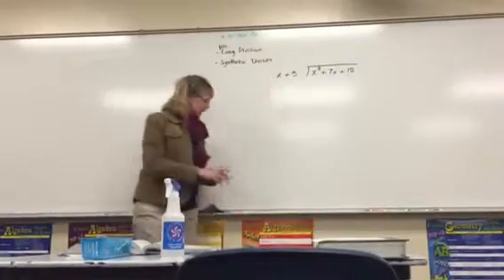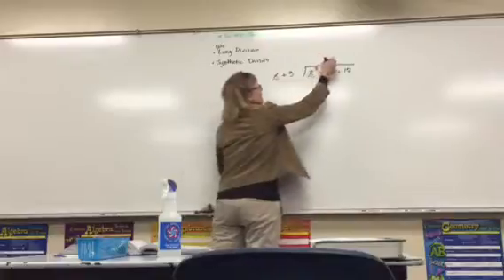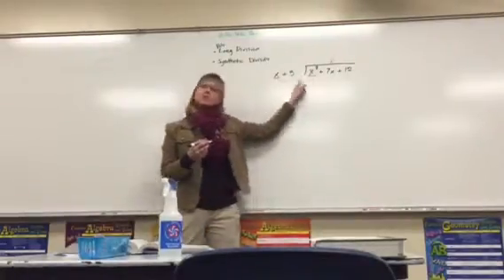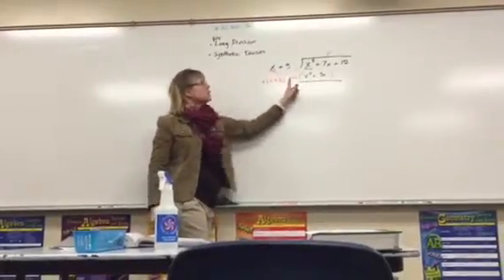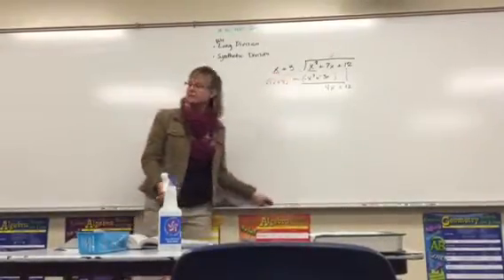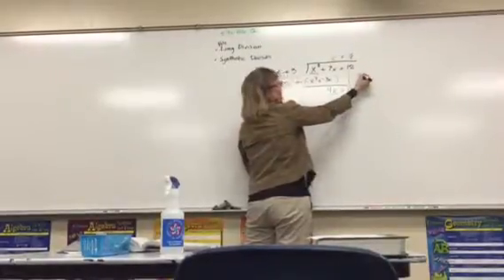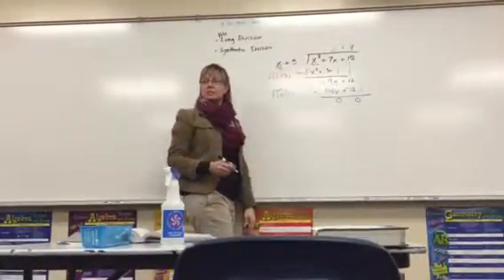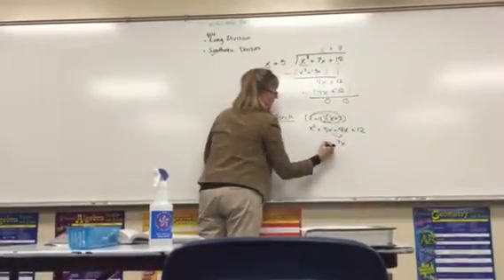Polynomial long division 2